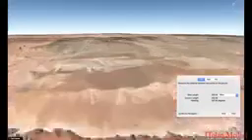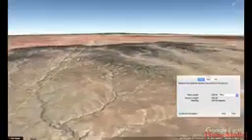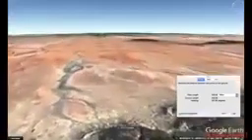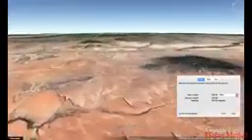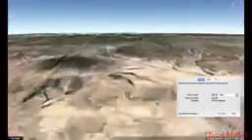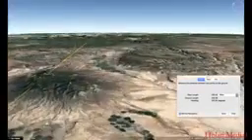الحقيقة المخفية للأرض العظيمة الدليل على عدم وجود الانحناء المزعوم وان الأرض مسطحة